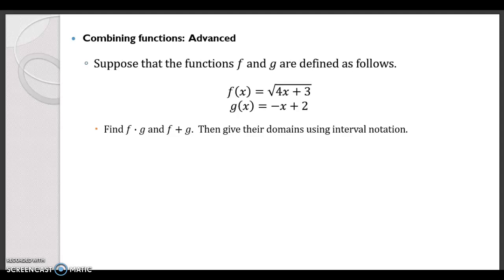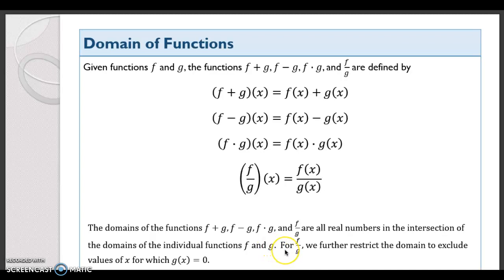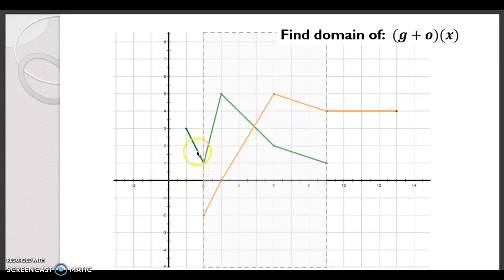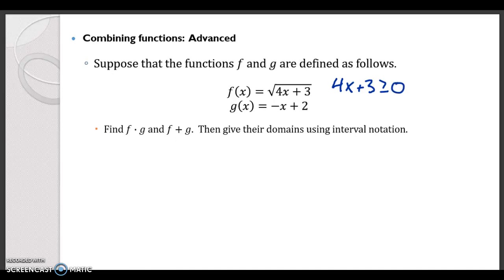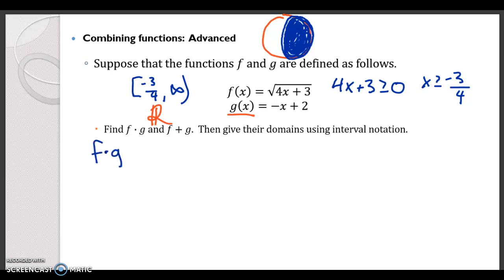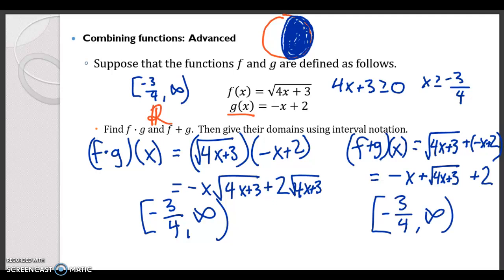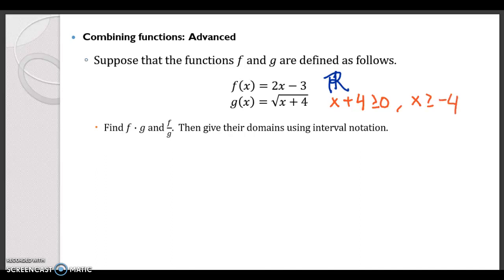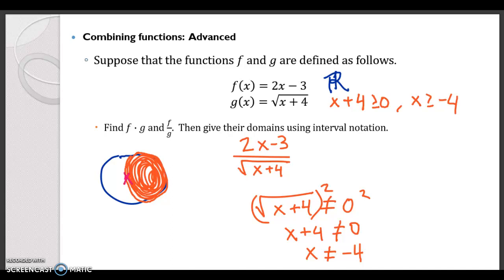Combining functions: Advanced